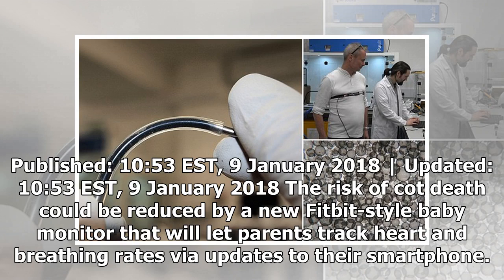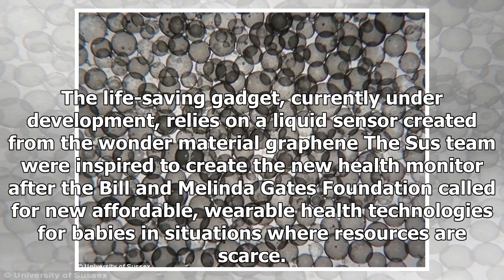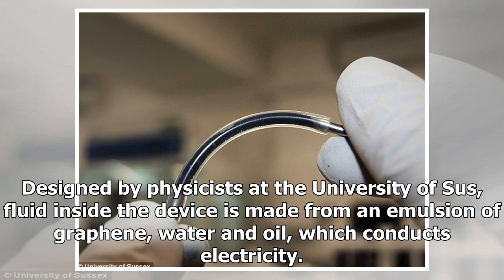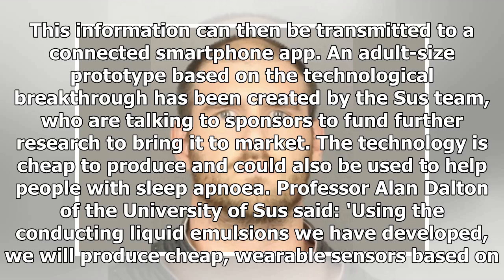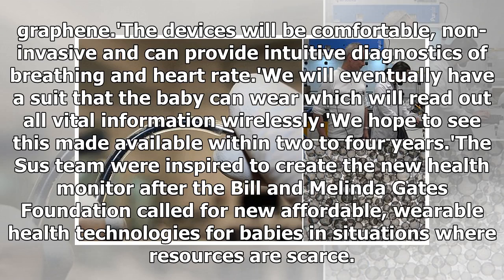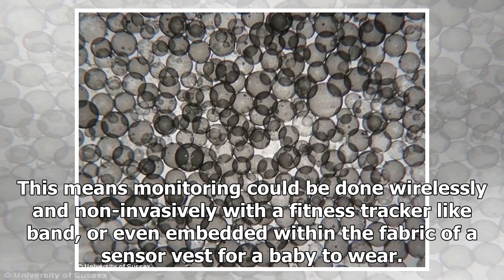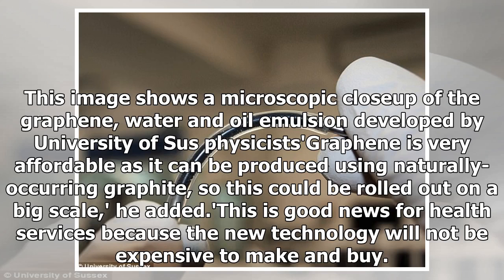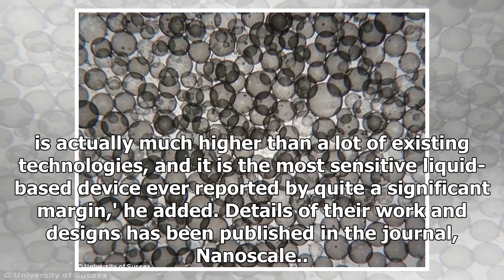News 2018 | Fitbit-style baby monitor could help prevent cot deaths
Published: 10:53 EST, 9 January 2018 | Updated: 10:53 EST, 9 January 2018 The risk of cot death could be reduced by a new Fitbit-style baby monitor that will let parents track heart and breathing rates via updates to their smartphone. The life-saving gadget, currently under development, relies on a liquid sensor created from the wonder material graphene. A prototype proof of concept has been tested successfully and its designers are hoping to manufacture a wearable version that can be mass marketed. Scroll down for video  Cot death could become a thing of the past, thanks to a baby monitor that will let parents track heart and breathing rates via updates to their smartphone. The life-saving gadget, currently under development, relies on a liquid sensor created from the wonder material graphene The Sus team were inspired to create the new health monitor after the Bill and Melinda Gates Foundation called for new affordable, wearable health technologies for babies in situations where resources are scarce. Currently, to monitor the pulses of babies clunky sensors need to be attached to their tiny hands or feet, and often fall off. Due to the liquid technology being so sensitive, it pic...

News 2018, thanks for you!